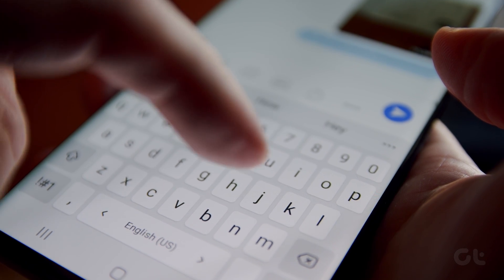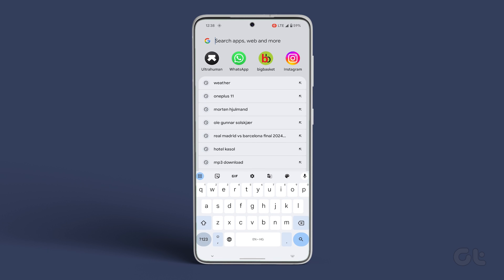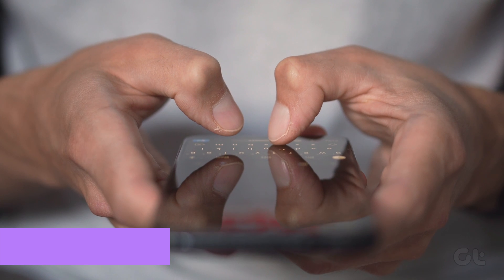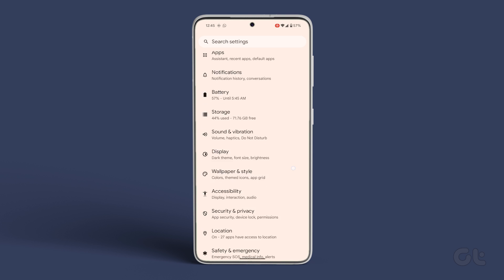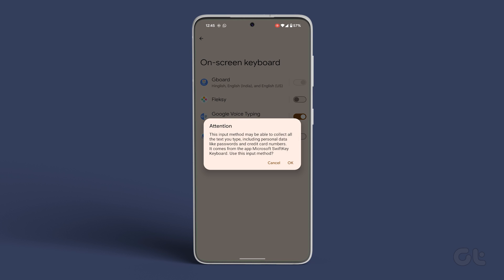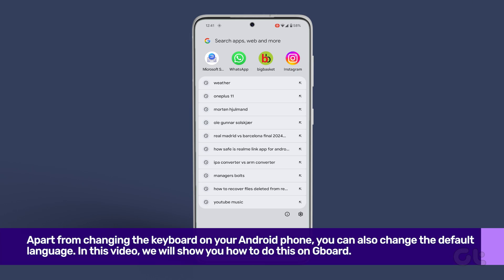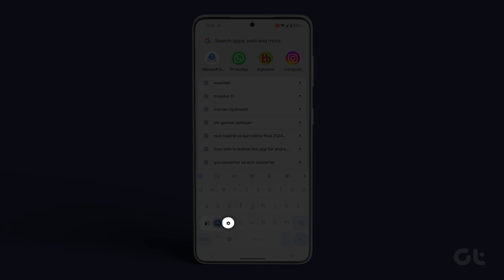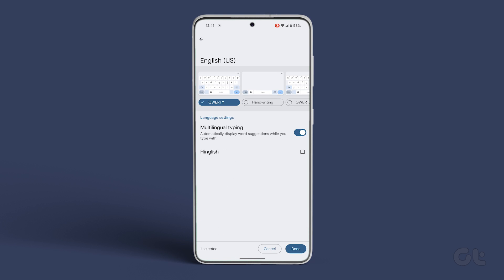How to Change Keyboard on Android | Install Multiple Keyboards on Android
Are you looking to switch up your Android phone's default keyboard? Well, you're in for a treat!

In this video, we'll guide you through installing multiple keyboards and changing the default one on your Android smartphone.